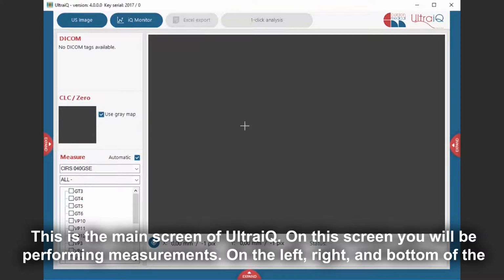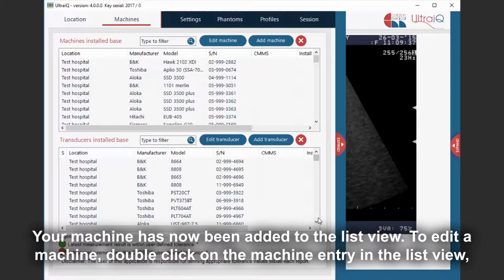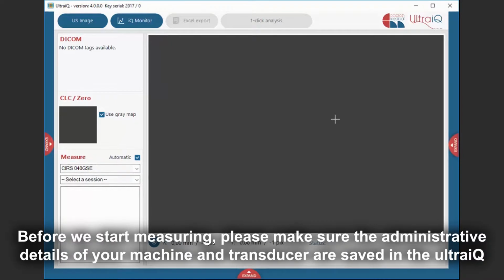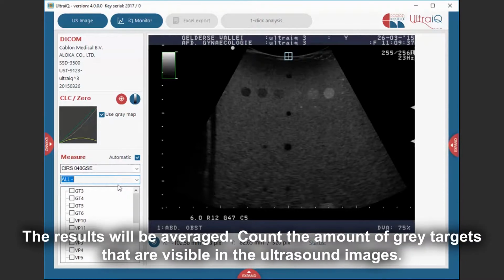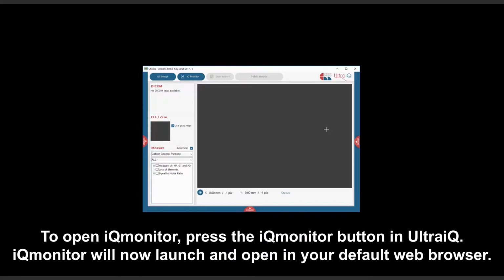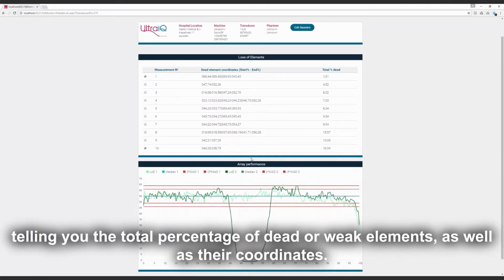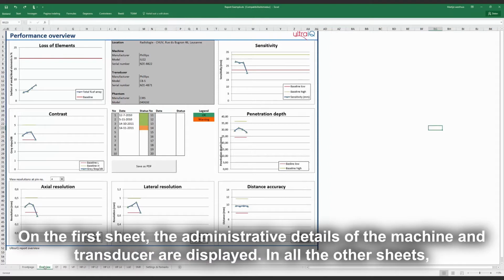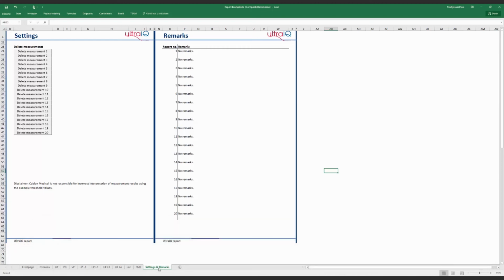UltraiQ 4.0 instruction video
This is the UltraiQ 4.0 instruction video.